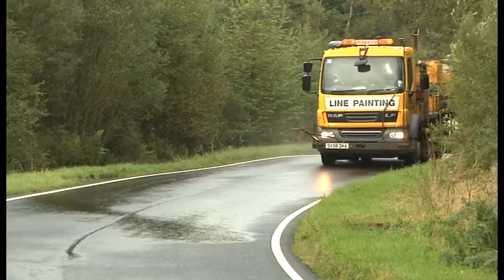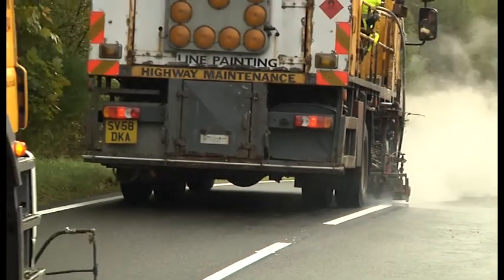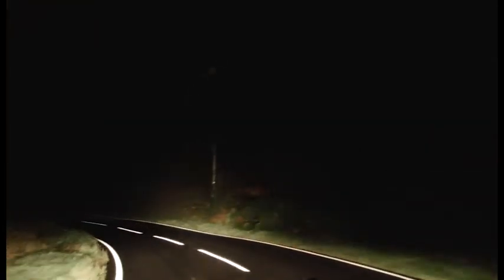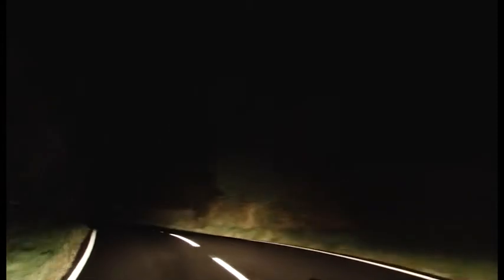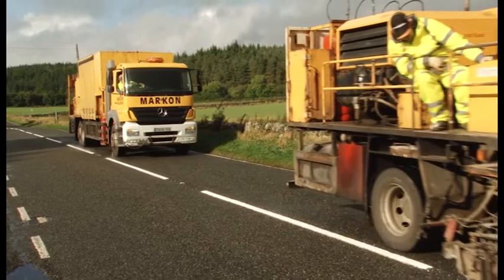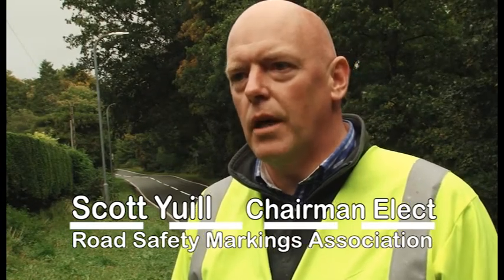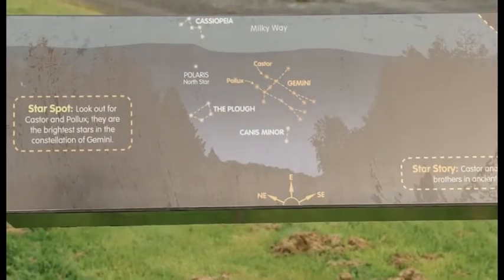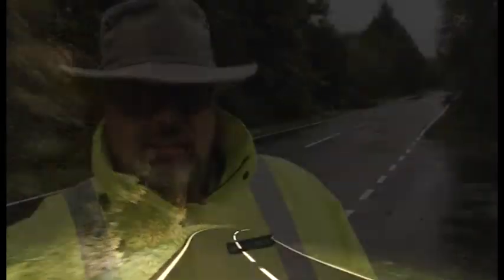Safe Under The Dark Sky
Galloway Dark Skies - how to have clearly visible roads even on the darkest night - without lighting: Road Safety Markings Association shows how it's done